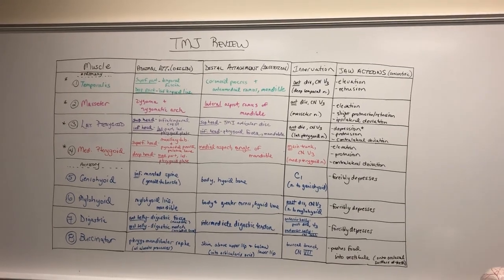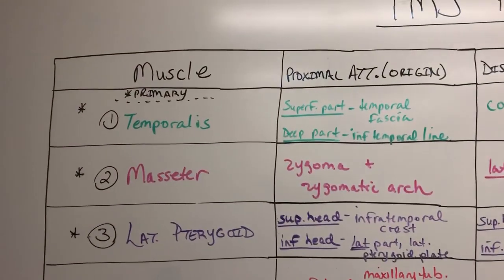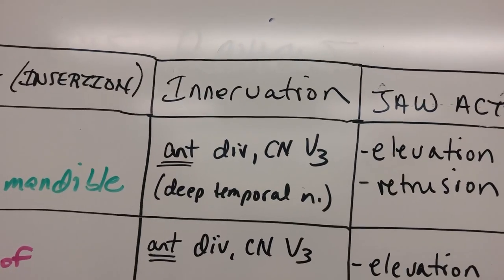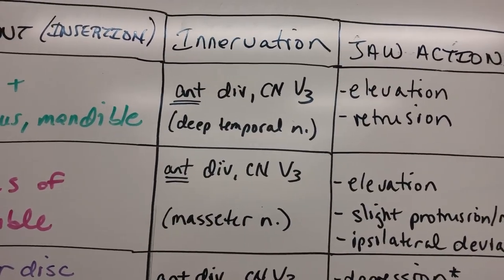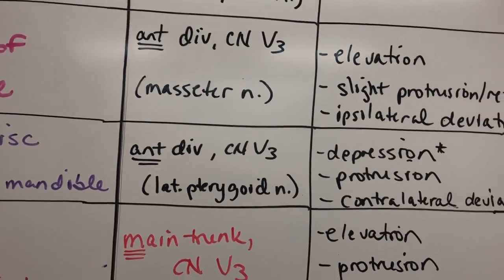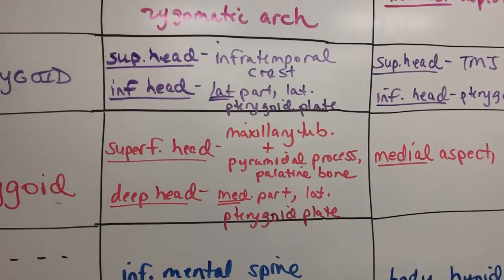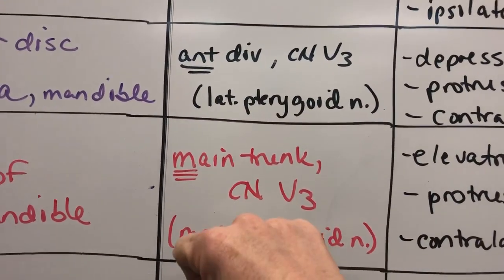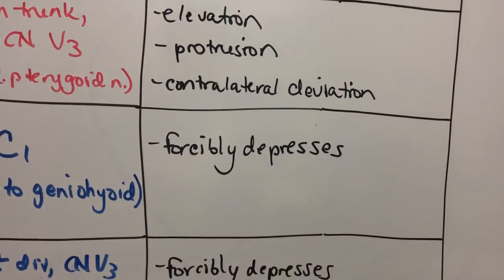DOOLEY NOTED Jaw Anatomy Review 1